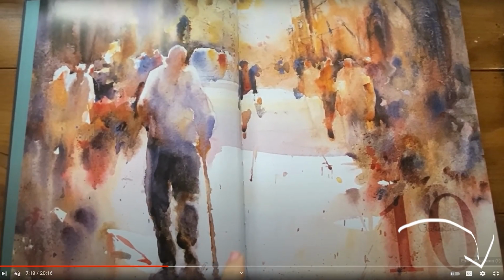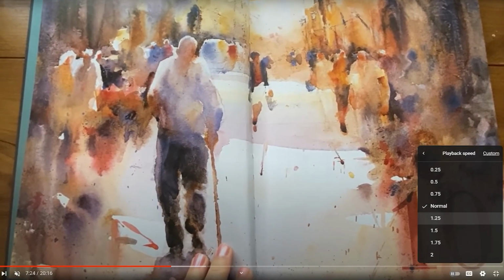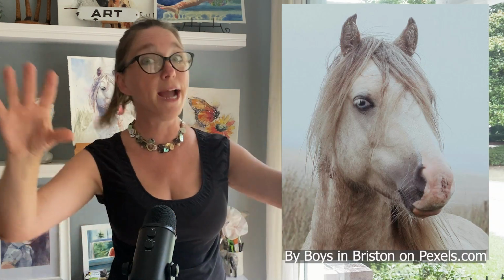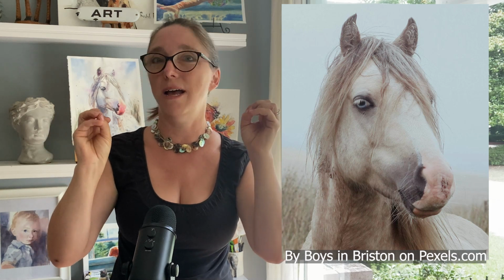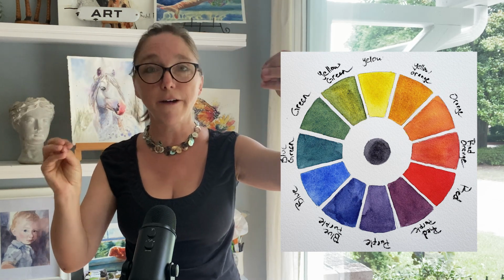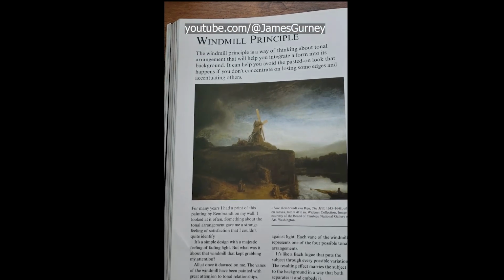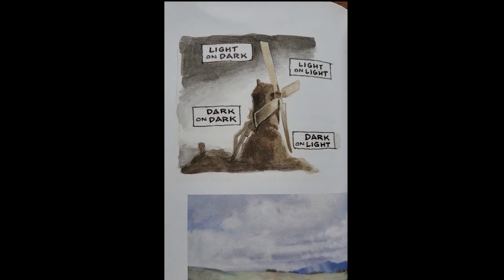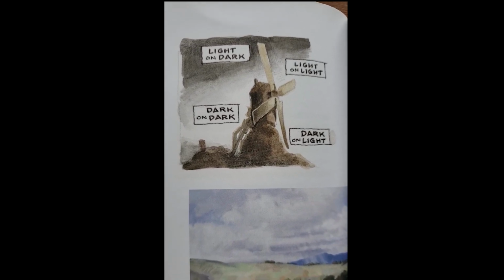Watercolor Secrets and Techniques for Dreamy Realism - Revealed!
In this art tutorial you will learn all my best secrets about how to paint loose, impressionistic yet realistic dreamy realism with the help of a start to finish real time horse eye tutorial in addition to a discussion of the supplies I use, design principles for my dreamy realism loose style, and how to keep yourself out of creative ruts and breaking past roadblocks in your creative journey such as how to overcome impostor's syndrome when you feel like you just aren't talented enough to be an artist.

00:00 Intro
06:48 Ugly Stage
08:24 Avoid Paint by Numbers
14:13 Have Art Goals
15:50 Roads to Masterpieces
17:15 Local Color
22:05 Art Supplies
26:51 Start Painting
40:00 Scrubbing
49:59 Most important thing

If you are a beginner and want to paint dreamy yet realistic animals (and sometimes other things) here are some of my thoughts for you...
If you would like to try out a free sample tutorial of how I teach go for a start to finish tutorial - I promise not to spam you when you join as a free member!

Free Stuff
For free downloads, visit these pages, join as a member for free, and then get access to…

My favorite shirt to paint in, lounge in, eat out in - it has a built in bra and I LOVE it!
PAINT
Winsor & Newton Colors... - Burnt Sienna - Cobalt Blue - Ultramarine Blue - Winsor Violet - Green Gold
Daniel Smith Colors: -DS Lamp Black - DS Holbein Aureolin - Daniel Smith Permanent Green Light
Dot or Splat Spray Bottles -Stampendous has one but I haven't tried that one yet. You have to scroll down and look for 'dot bottles'
also has dot spray bottles.  I think I like these a LITTLE better than the Tom Lynch ones.